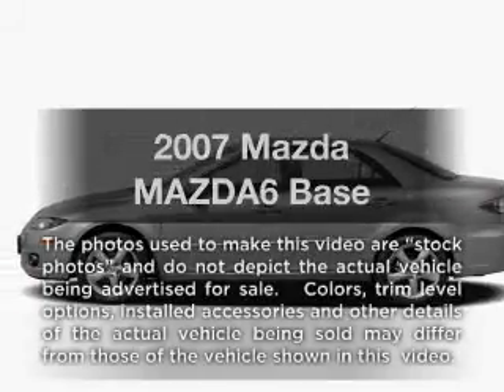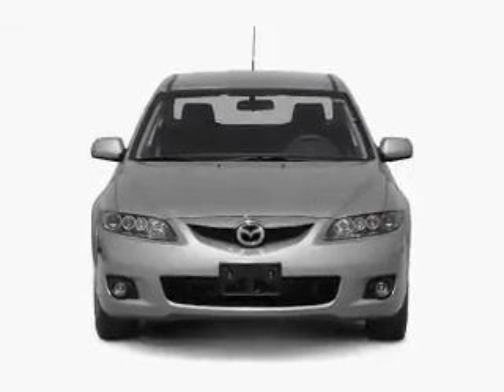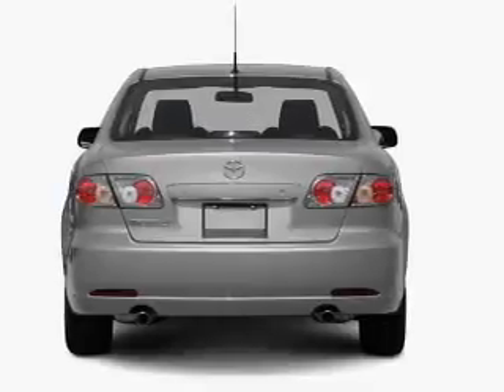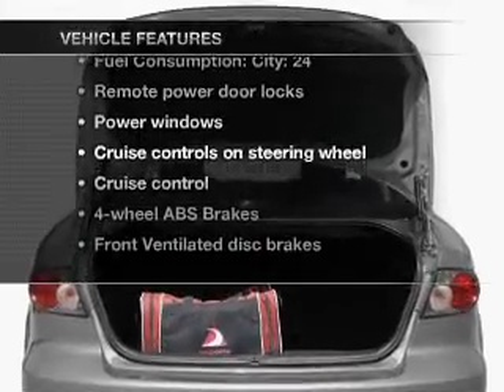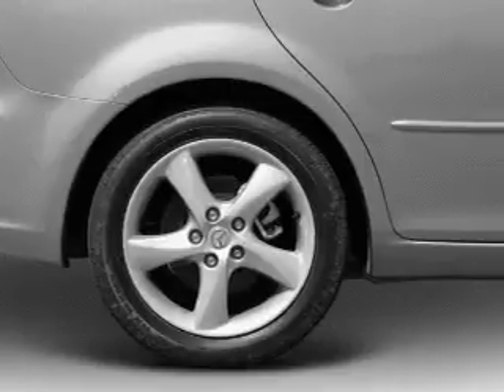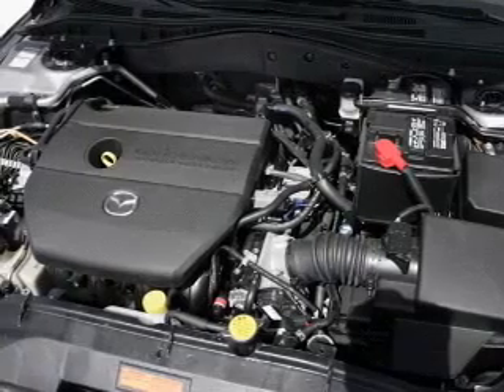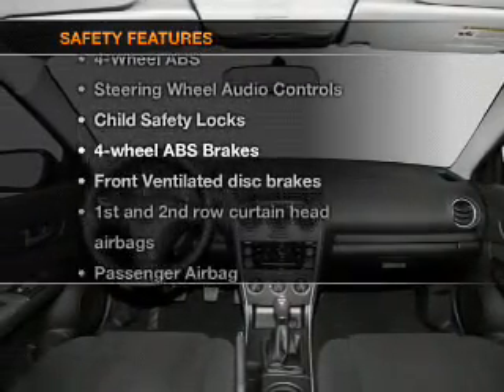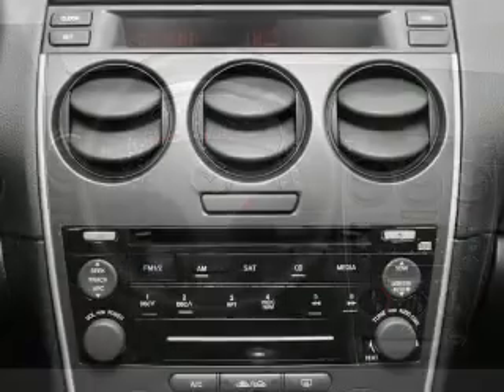2007 Mazda MAZDA6 - Bloomington IL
Year: 2007
Make: Mazda
Model: MAZDA6
Trim: Base
Engine: 2.3 liter inline 4 cylinder 16 valve
Transmission:
Color: Black Onyx
Mileage: 68013
Address:
1608 S. Morrissey Dr.